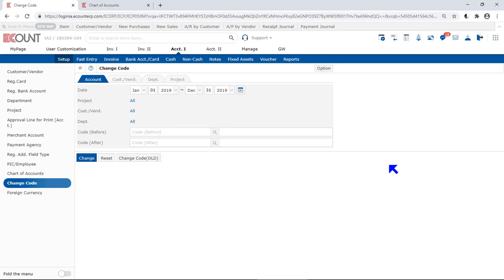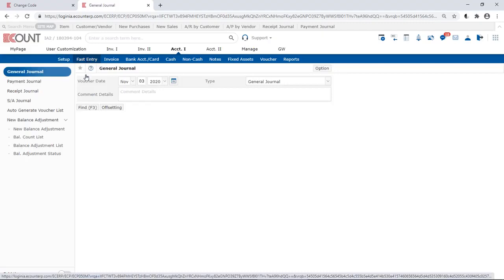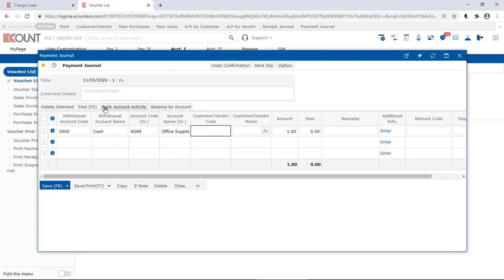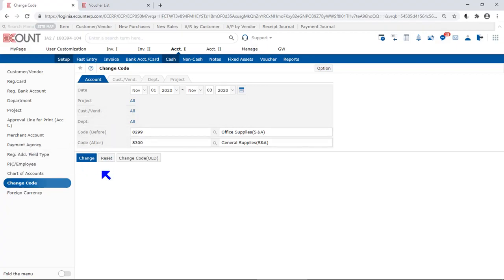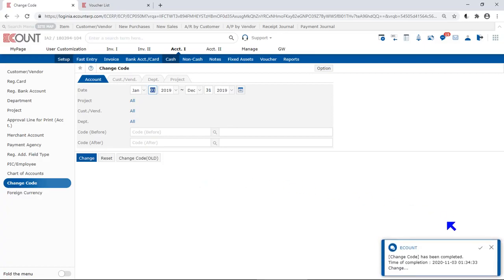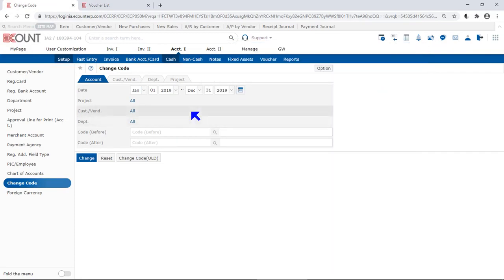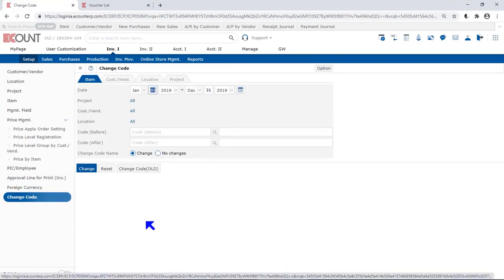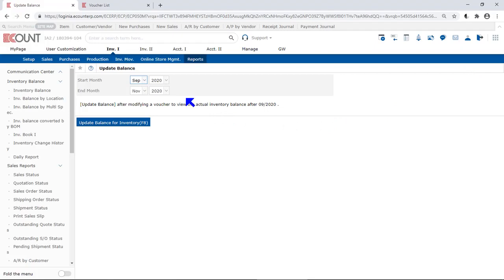[ECOUNT Practice] Setup - Change Code